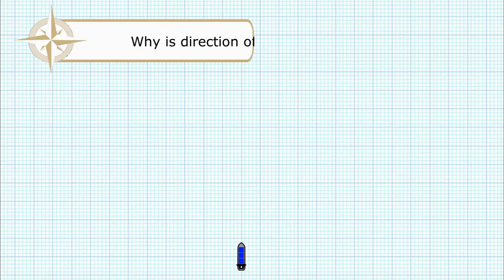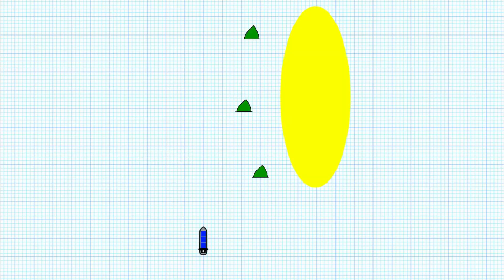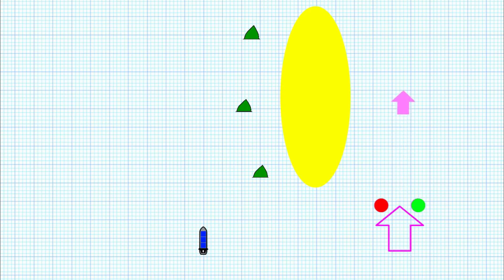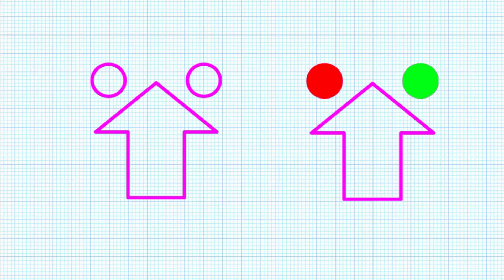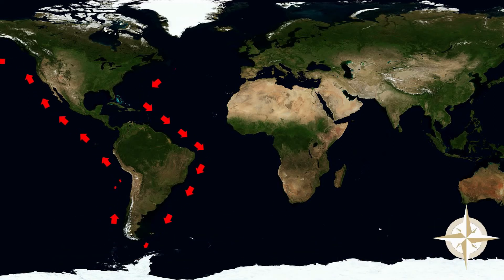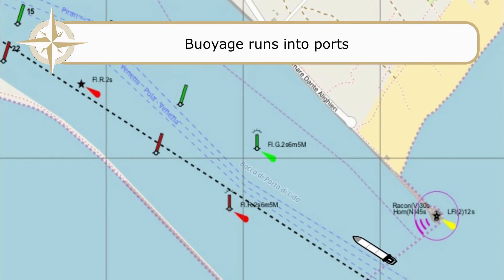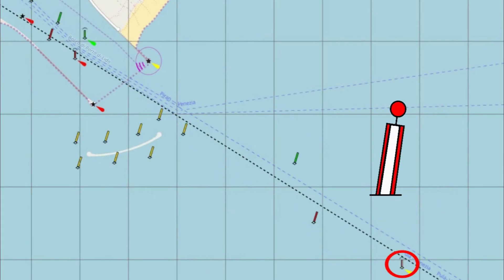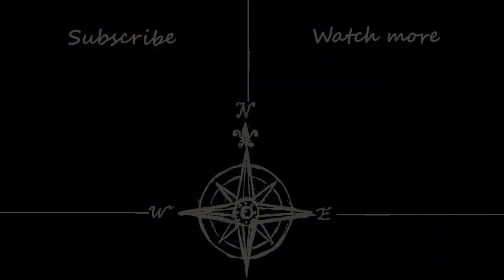Direction Of Buoyage | Buoyage In Depth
"Direction of Buoyage" is the latest video in the new "Buoyage in Depth" series.

Direction of buoyage is an important part of navigating at sea because it tells you on which side you need to leave lateral marks to remain in safe water.

I will walk you through different ways to determine direction of buoyage, showing you how to read it from a chart and explaining the concept of direction around continental land masses and direction into ports.